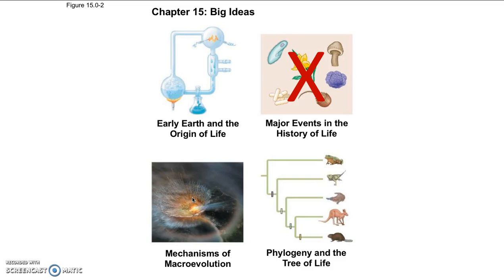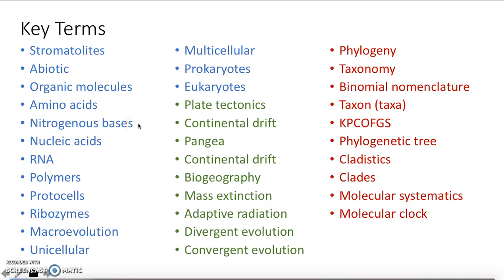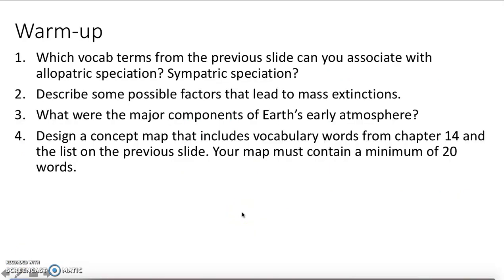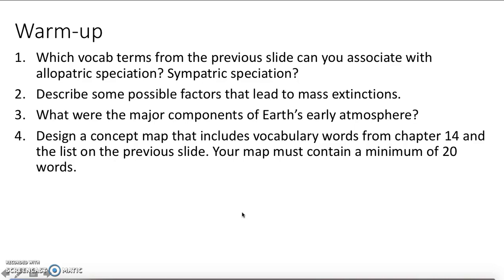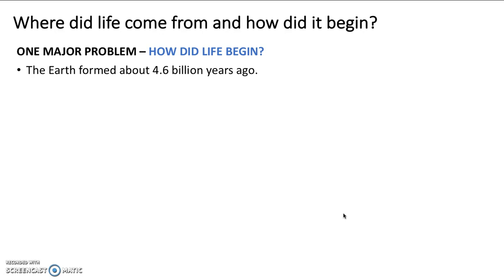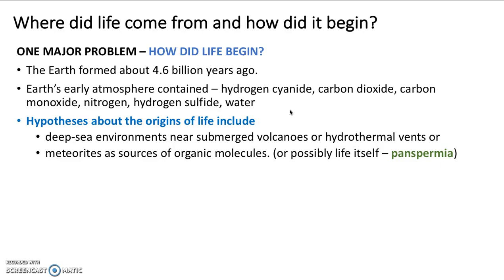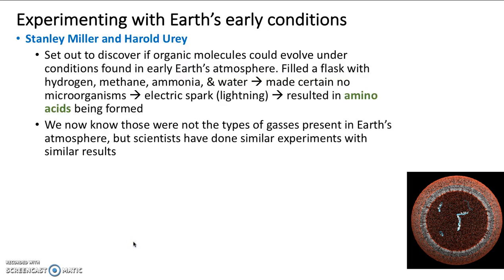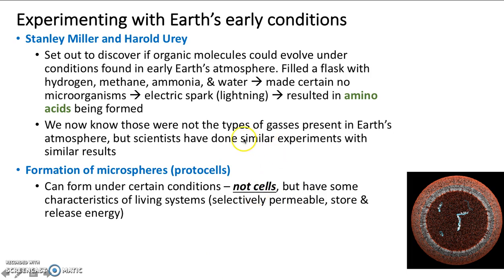ch15 video1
First part of chapter 15 notes